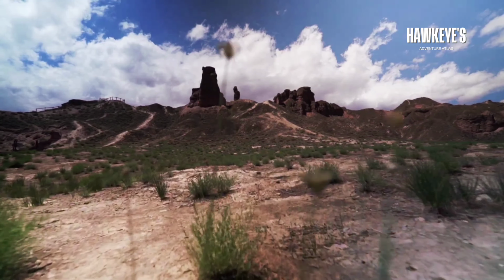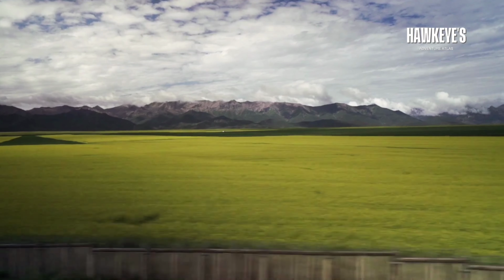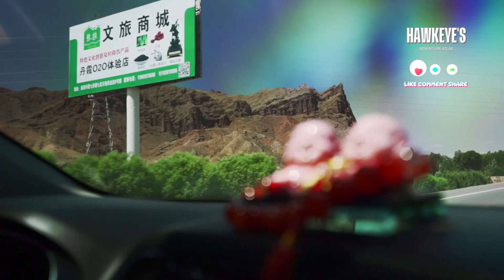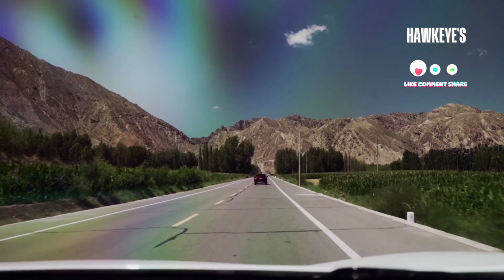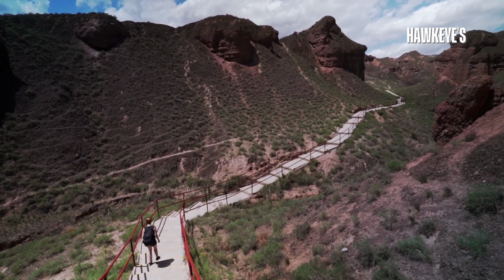🇨🇳 RAINBOW MOUNTAINS of China: Nature's Most EPIC Wonder | Rare places on earth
Get ready to witness one of China's most stunning natural wonders - the Rainbow Mountains! Watch as we explore the vibrant colors and unique landscapes of this incredible destination